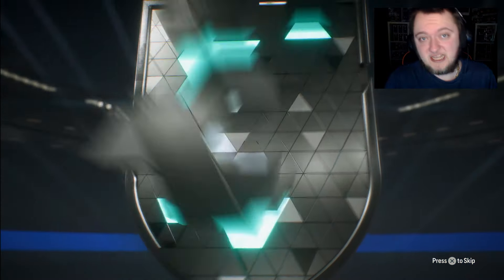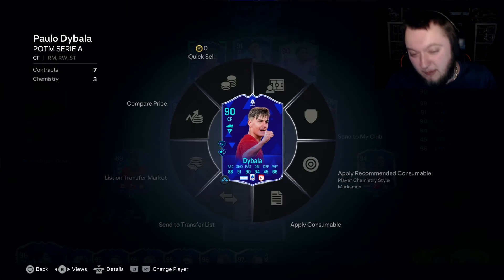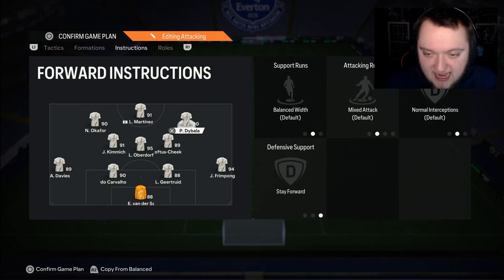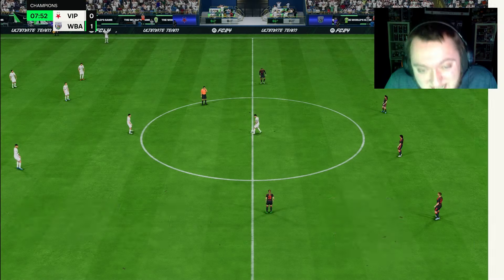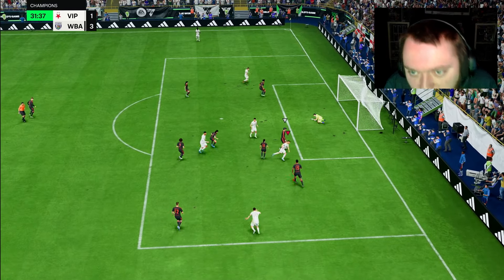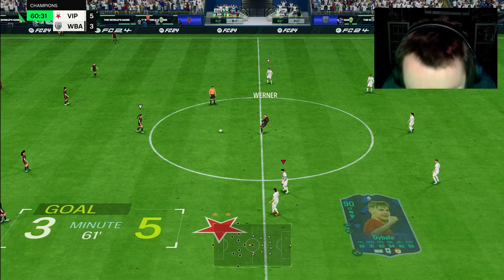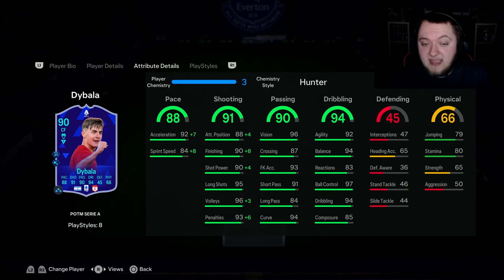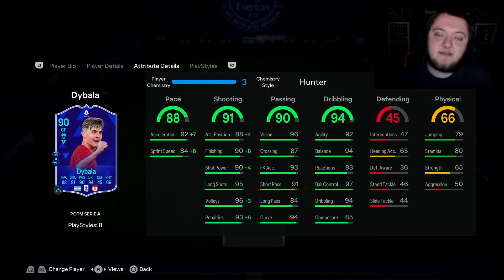ABSOLUTE JOKE! 90 POTM DYBALA REVIEW